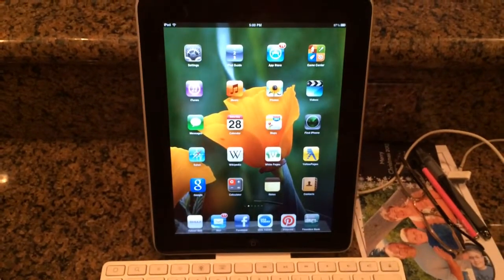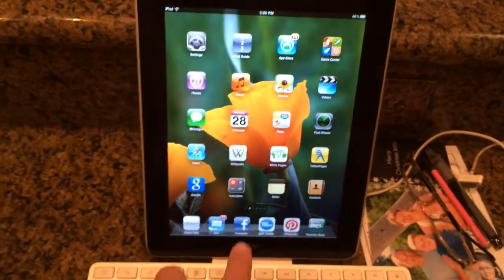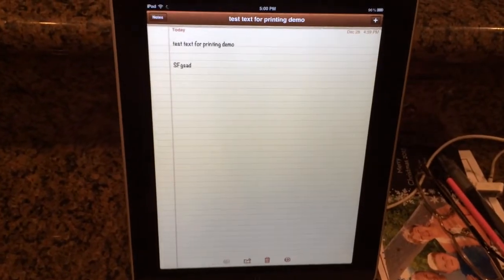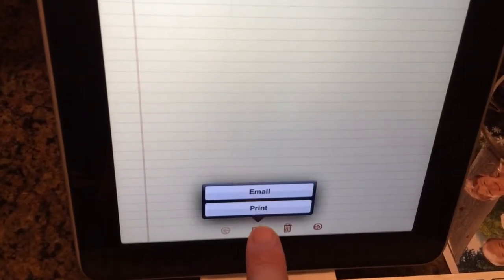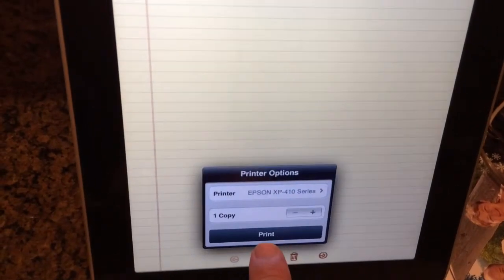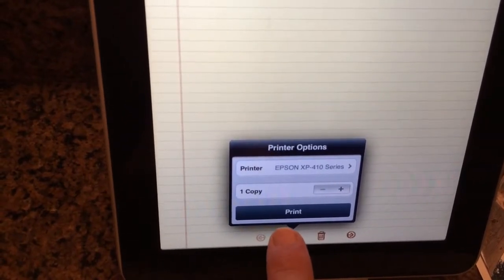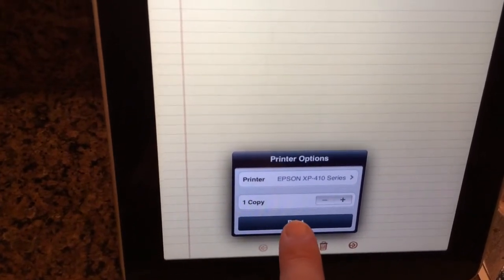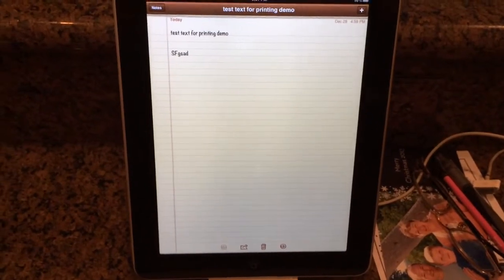Wireless printing from an iPad, iPhone, iPod